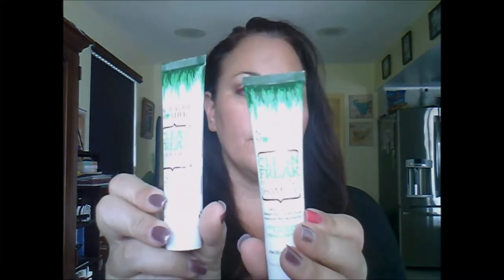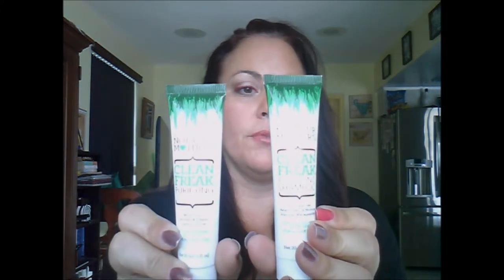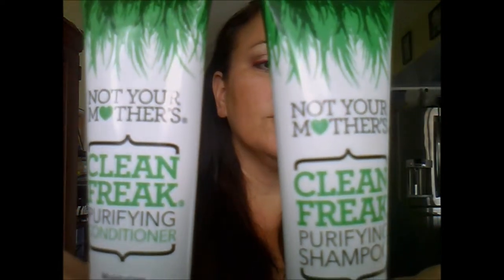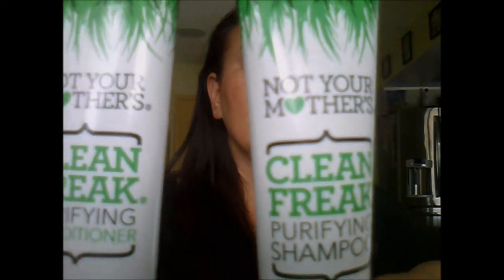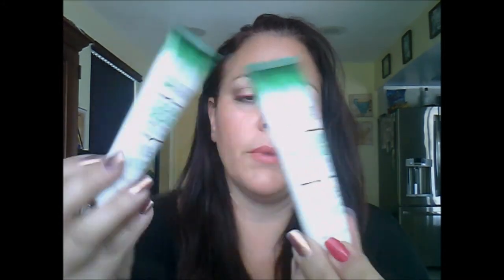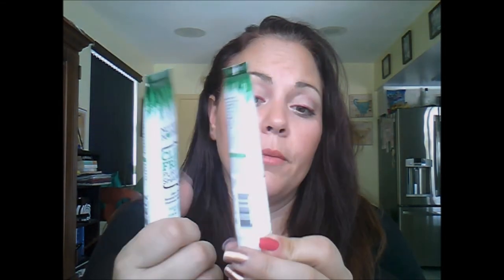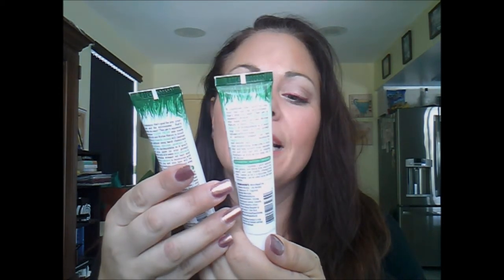Not Your Mother's Clean Freak Shampoo & Conditioner Review